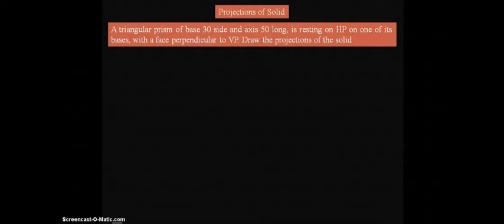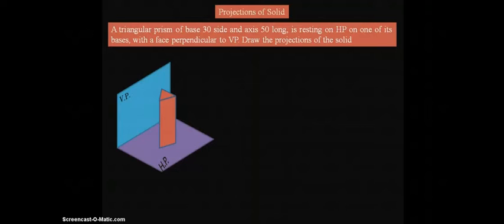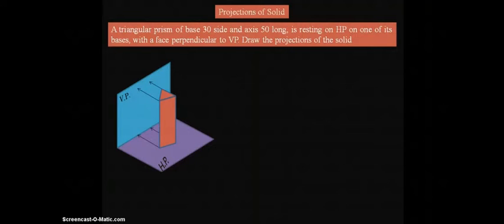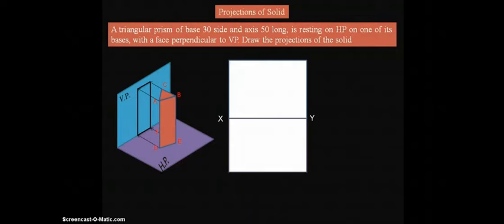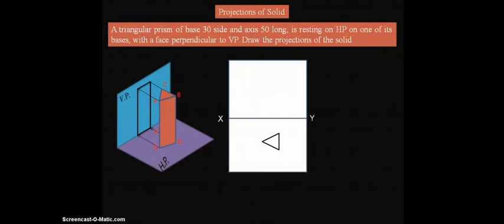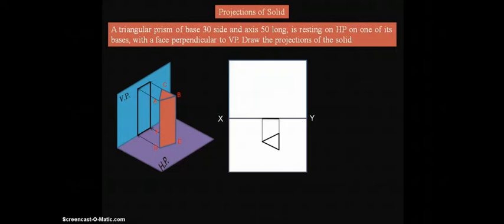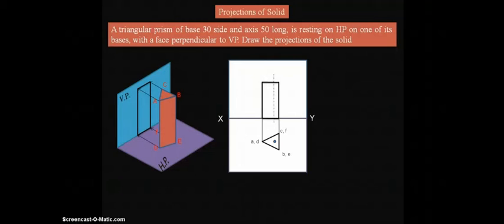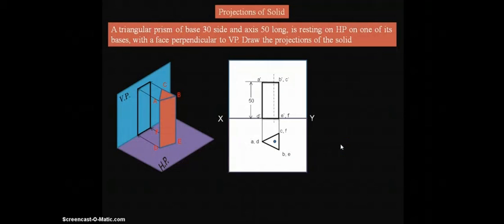projections of solids 3